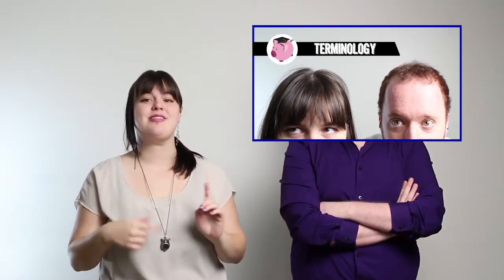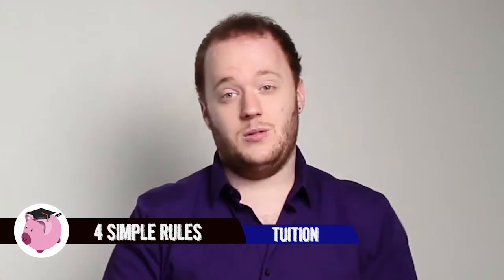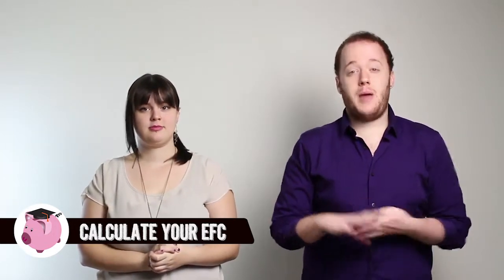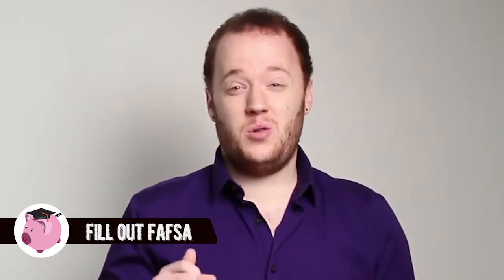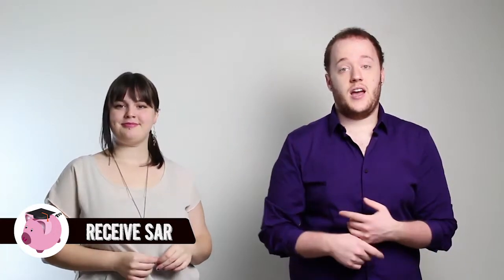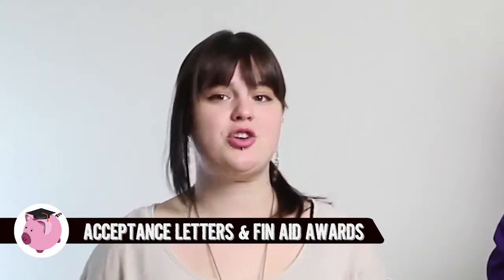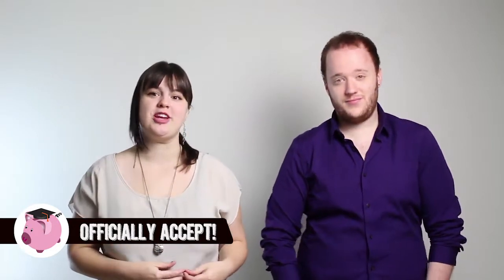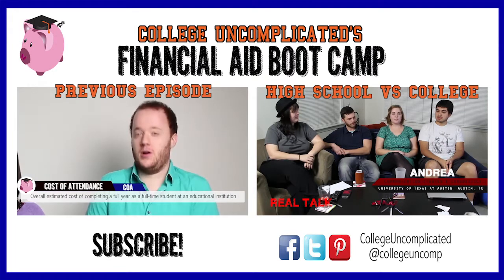Financial Aid Boot Camp | How to Apply for Financial Aid Step-by-Step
Last week my dahlings, we uncomplicated some FinAid Terminology, and this week we are going to tell you what to do with it! Senior year spring semester is full of FinAid y'all!

✰ CREDITS ✰
Co-Host & Consultant: Matt Banks
Errthang else: Megan Jackson